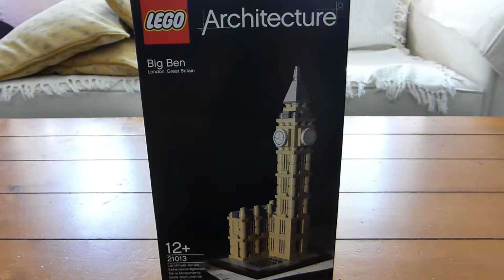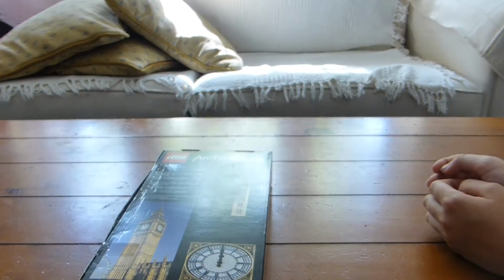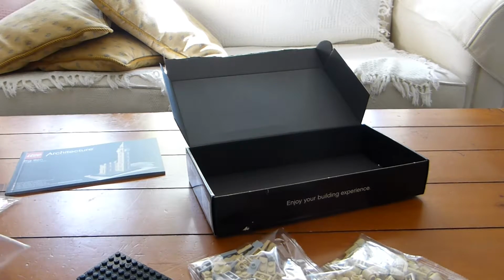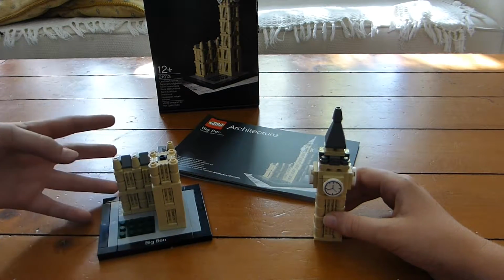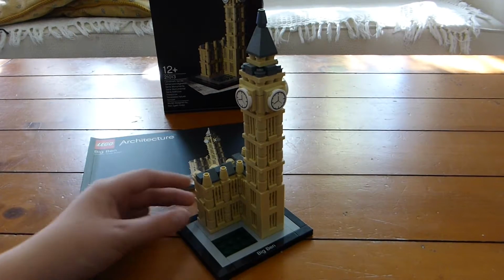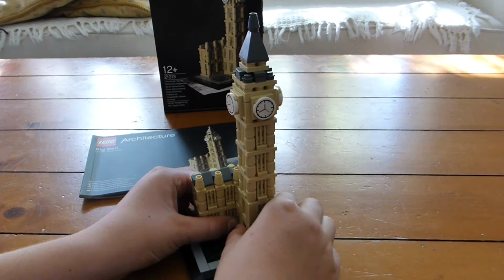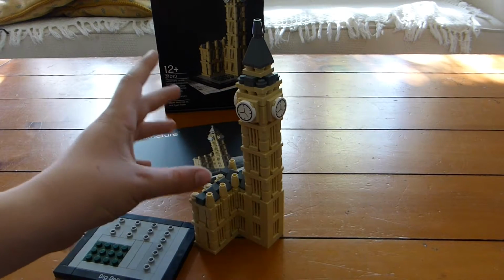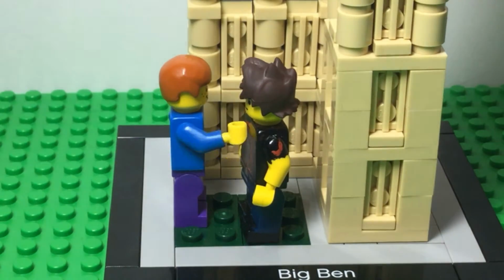Big Ben Lego Architecture Set | Review, Stop Motion, Time Lapse Build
He Everyone, Back with another Lego Set Review, but this time with my brother, tell me if you want to see more with my brother, Enjoy!